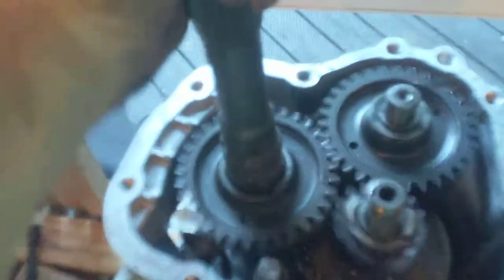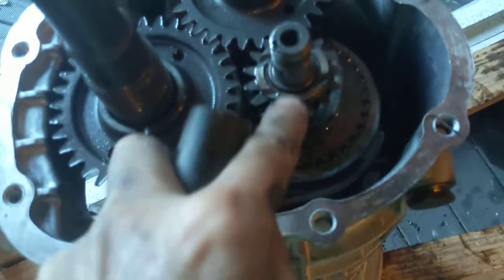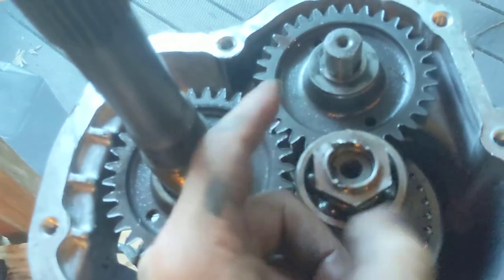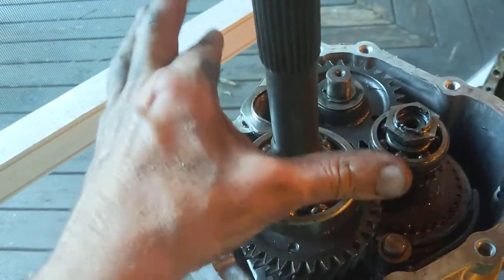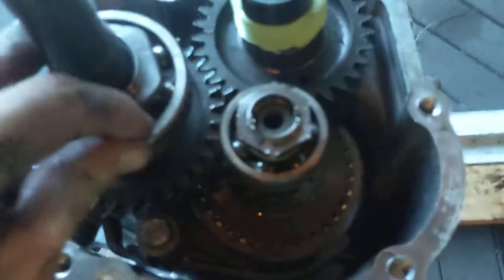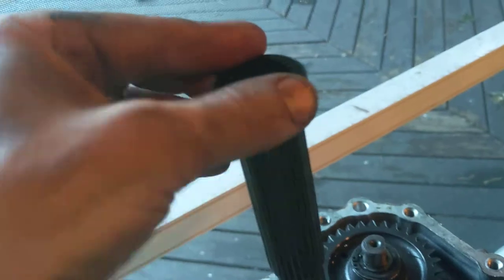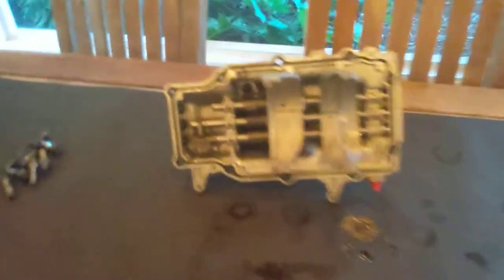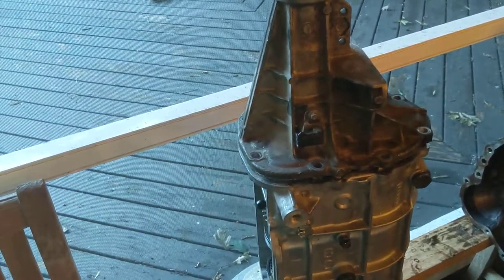Ford/Mazda M5OD R2 transmission reassembly Part 3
The last steps reassembling the M5ODR2 transmission. It's getting dark out!